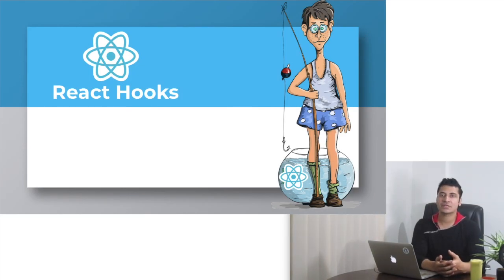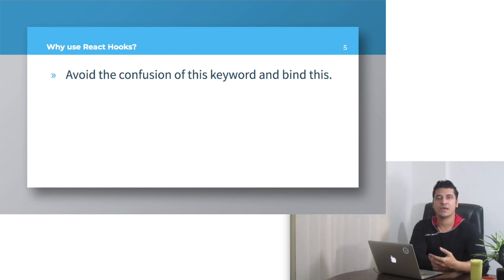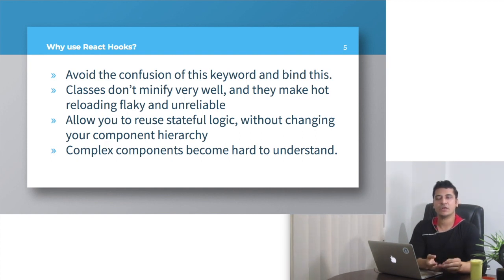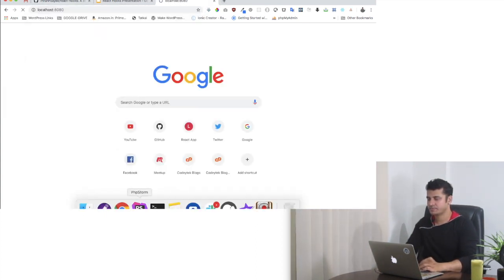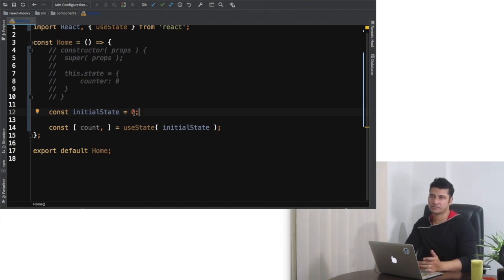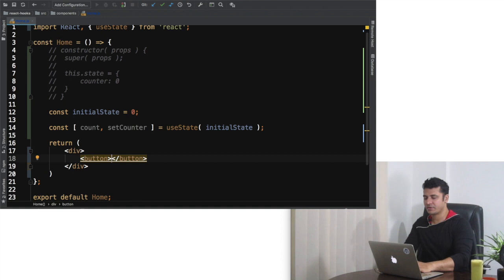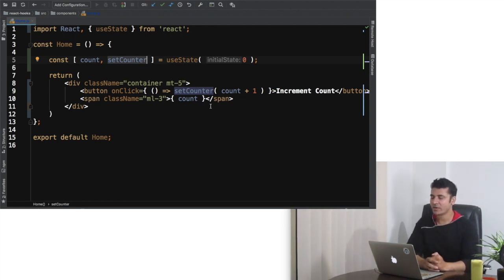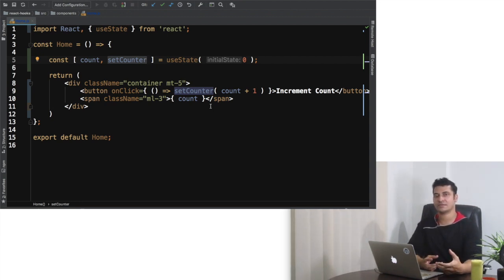#1 Introduction to React Hooks | React Hooks Tutorial | React Hooks Explained | ReactJS React Hooks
Social Links